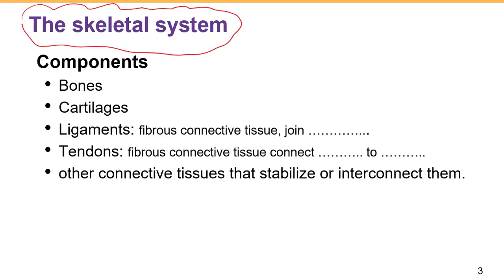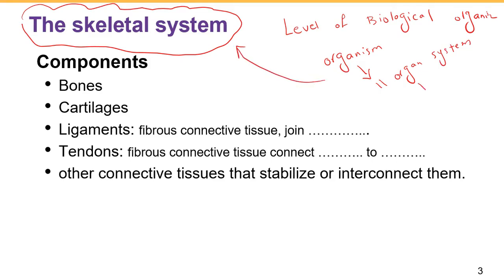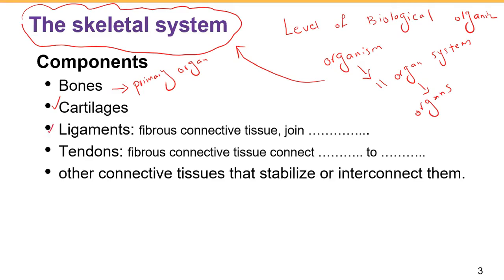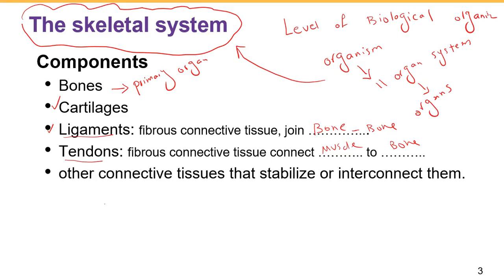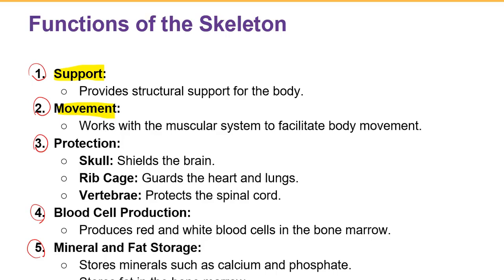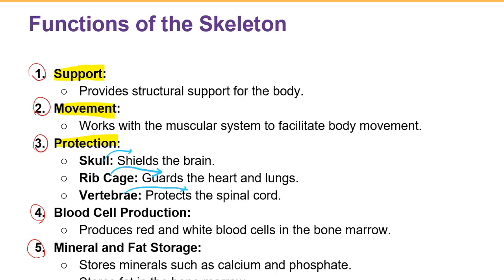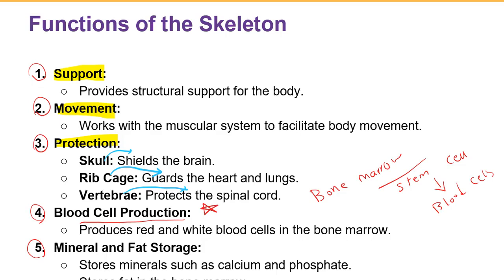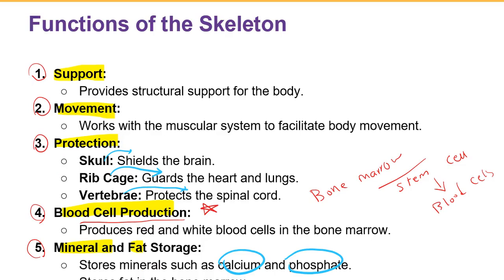Human Biology: The skeletal system part 1 The skeleton components and functions